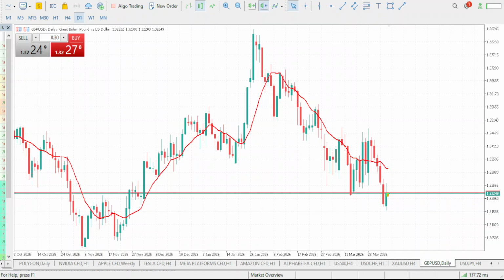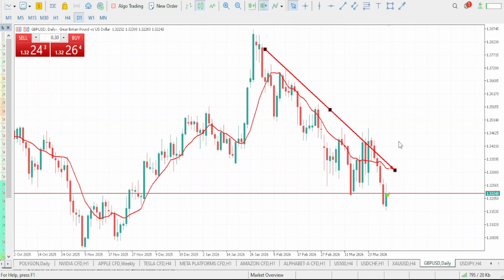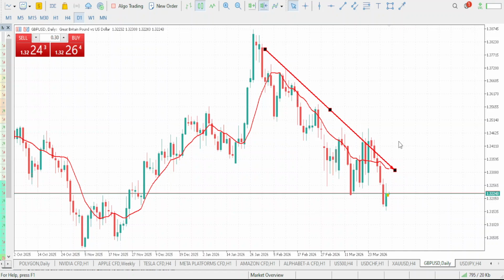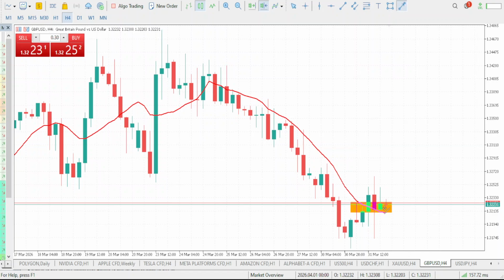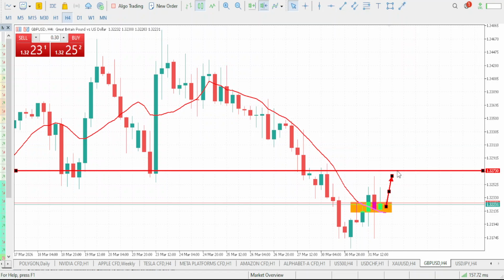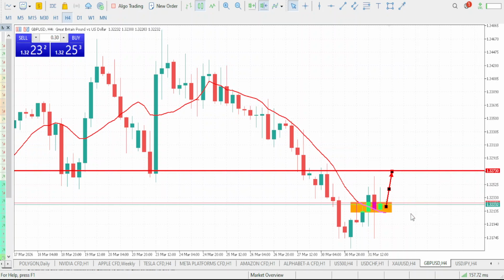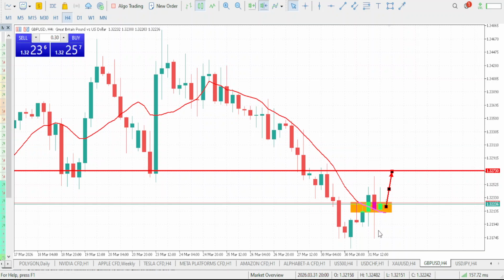GBPUSD Analysis Today | APRIL 1 2026 | GBPUSD Forecast | GBP/USD Technical Analysis